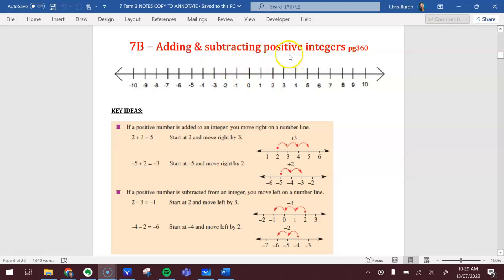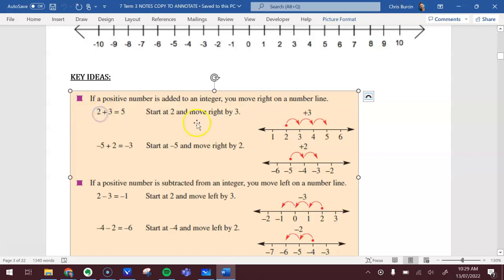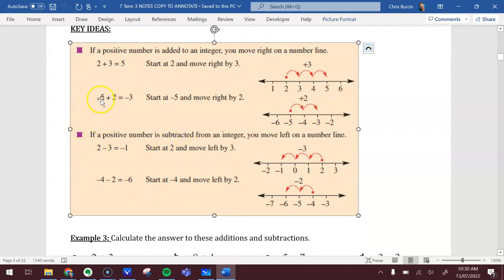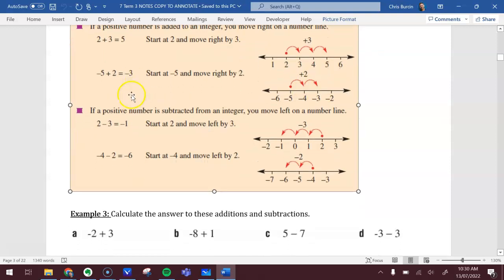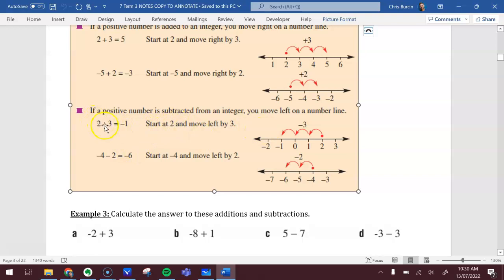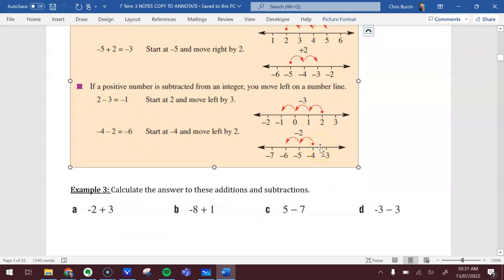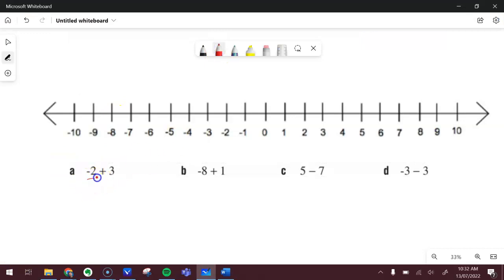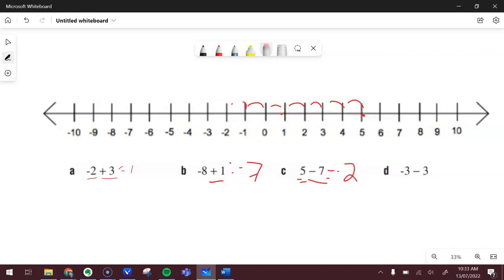Year 7 6B Adding and Subtracting Positive Integers